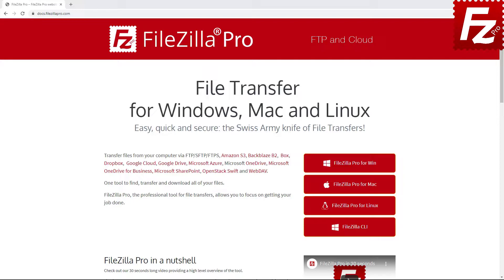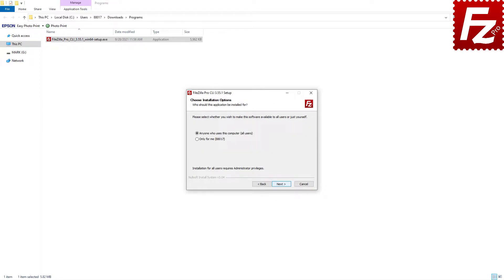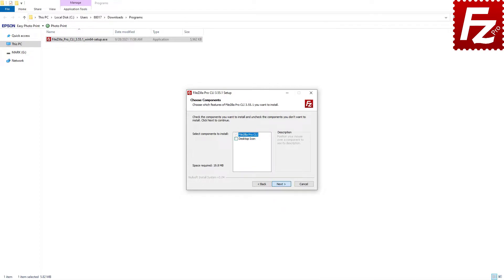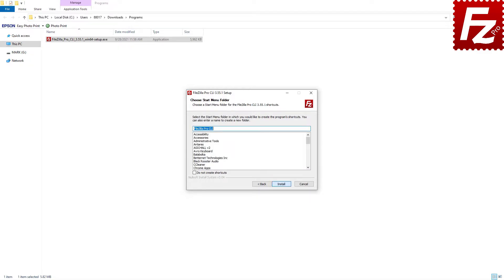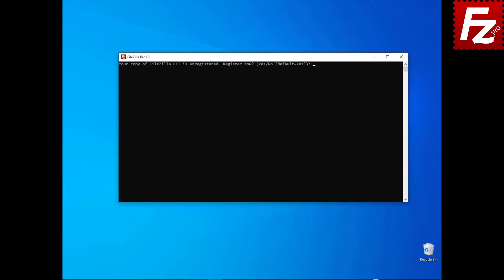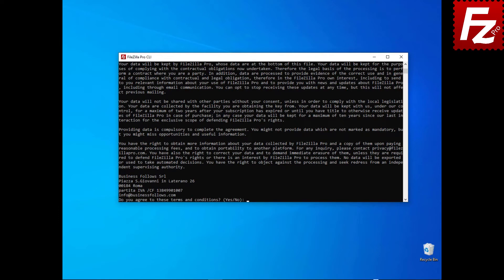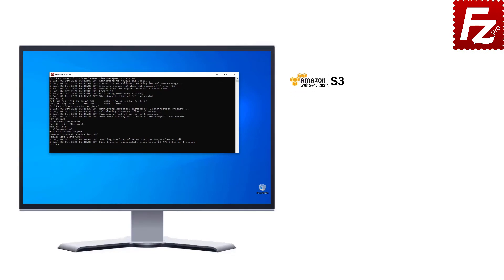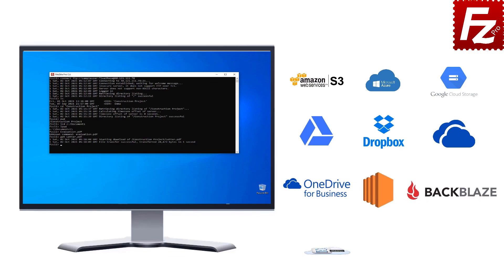How to Install the Command Line Version of FileZilla Pro CLI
In this short video you will learn how to install the command line version of FileZilla Pro CLI.

Link to the corresponding entry  FileZilla/ FileZilla Pro Knowledge Base